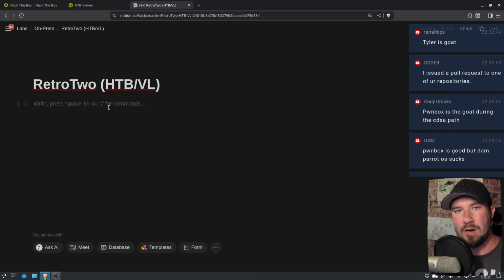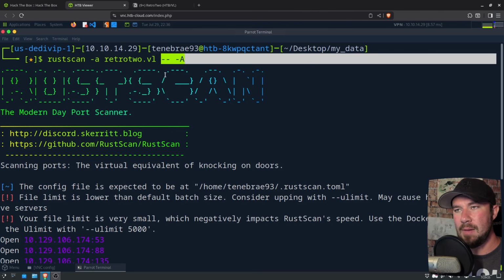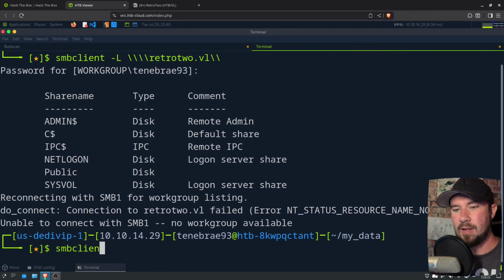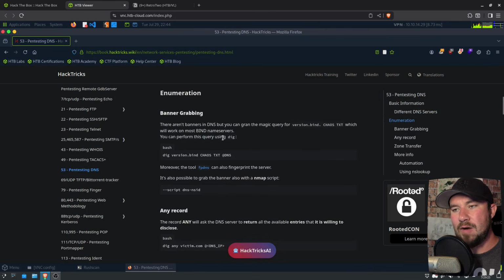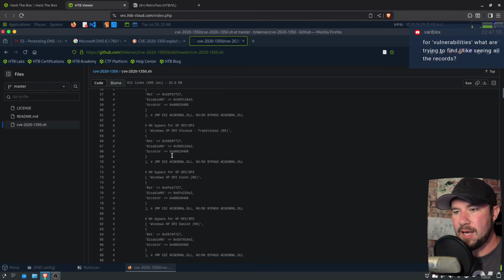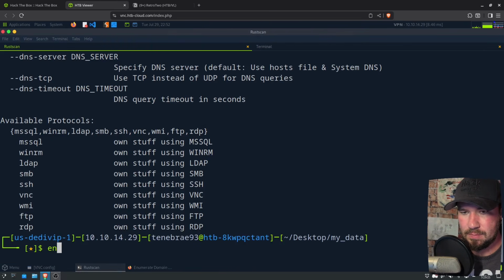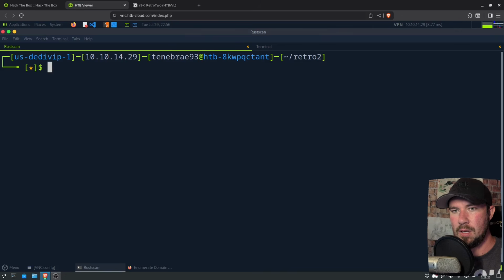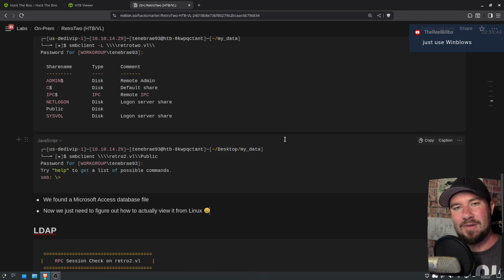RetroTwo - Part 1 (Hacking Active Directory)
📚 Resources:
Access All Courses for $25

This is part 1 of me working through the Retro2 Active Directory machine on Hack The Box!

I did not prep ahead of time, so this series will show you my full, unedited attempt at solving the machine. I also show you my full methodology, note-taking process, and more.

(Many YouTubers created well-polished walkthroughs of challenge machines. They don't show you the raw, unedited attempt at solving a machine. These can be helpful, but the best kind of learning comes from watching another person struggle, fall into rabbit holes, and make silly mistakes.)